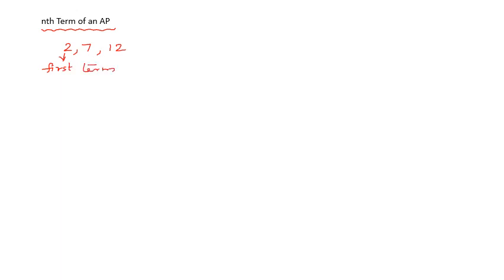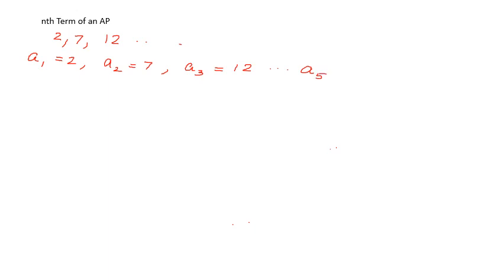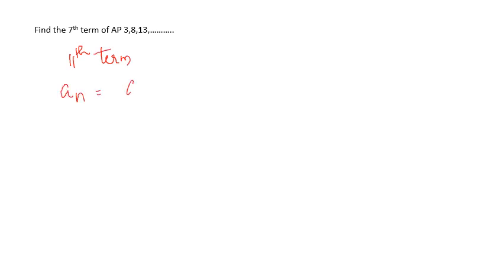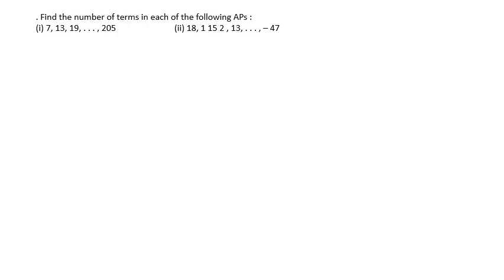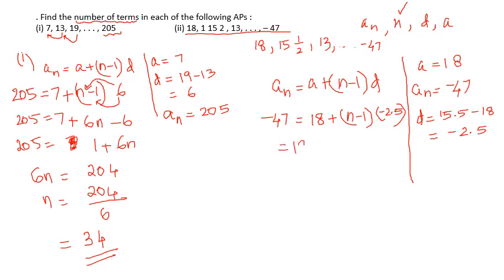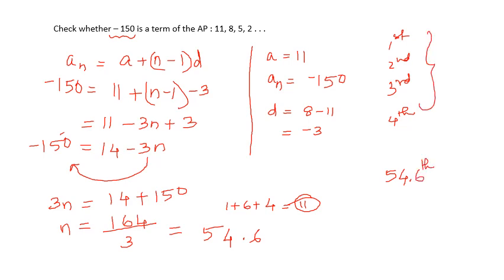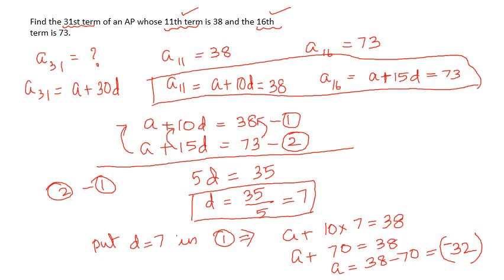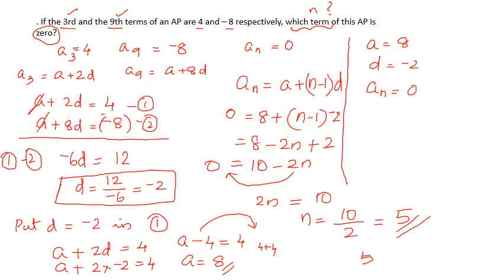nth term of an AP